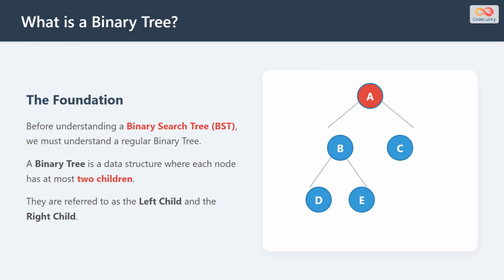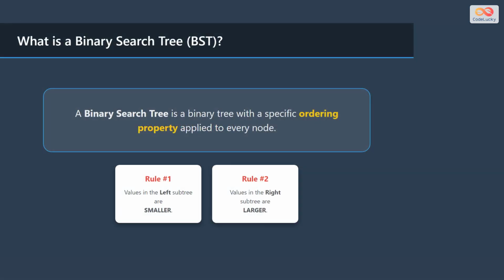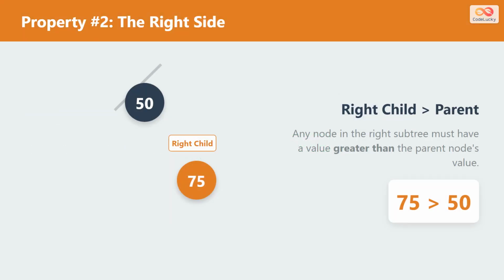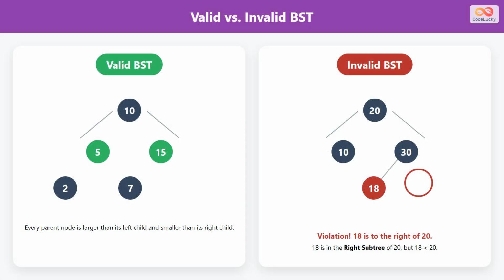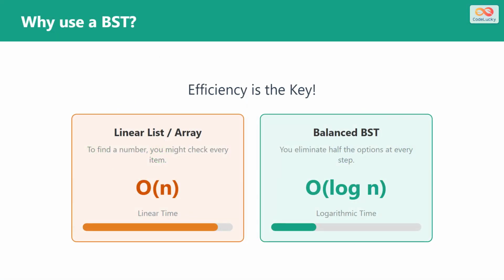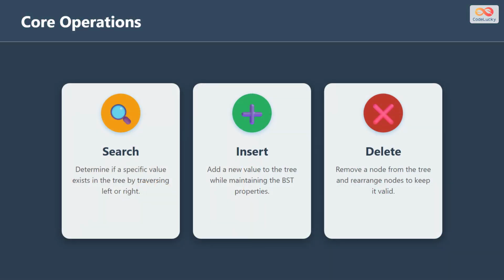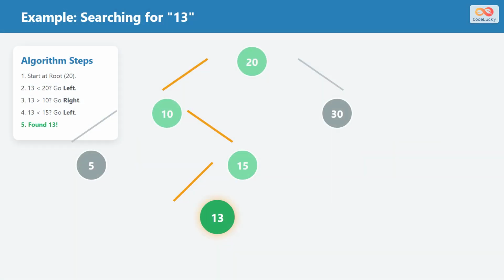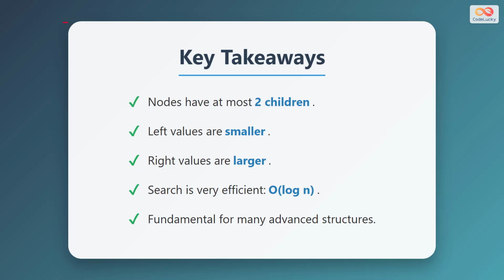Binary Search Tree (BST) Basics Explained | Data Structures for Beginners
Learn the fundamentals of Binary Search Trees (BST) in this beginner-friendly visual guide! 🌳

We break down exactly what makes a tree a "Search Tree" and why it is such a critical data structure for efficient coding. Perfect for computer science students, bootcamp grads, or anyone preparing for coding interviews.

In this video, we cover:
✅ The difference between a Binary Tree and a BST
✅ The Left vs. Right child ordering rules
✅ Visual examples of Valid vs. Invalid trees
✅ Time Complexity comparisons (O(n) vs O(log n))
✅ Step-by-step search visualization

Mastering BST properties is the first step toward understanding more complex structures like AVL trees and Red-Black trees.

Chapters:
00:00 - Binary Search Tree Basics
00:17 - What is a Binary Tree?
00:37 - What is a Binary Search Tree (BST)?
00:56 - Property #1: The Left Side
01:14 - Property #2: The Right Side
01:34 - Valid vs. Invalid BST
02:00 - Why use a BST?
02:26 - Core Operations
02:45 - Example: Searching for 13
03:07 - Key Takeaways
03:29 - Outro